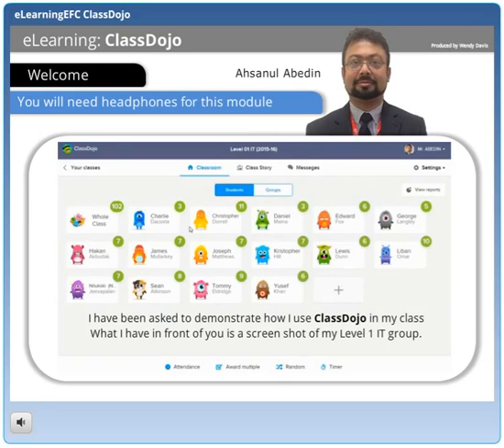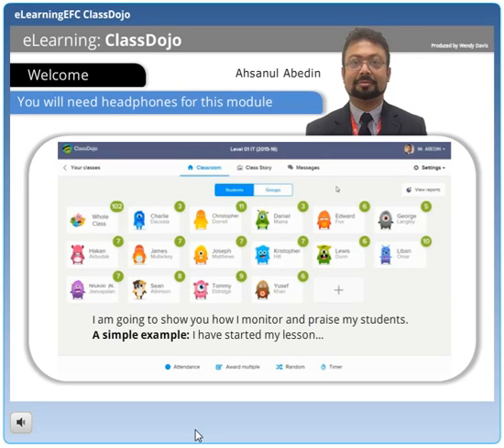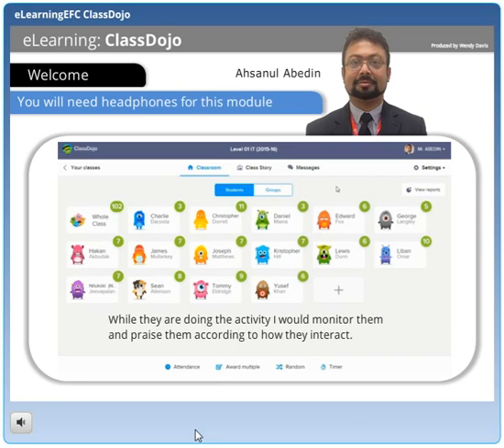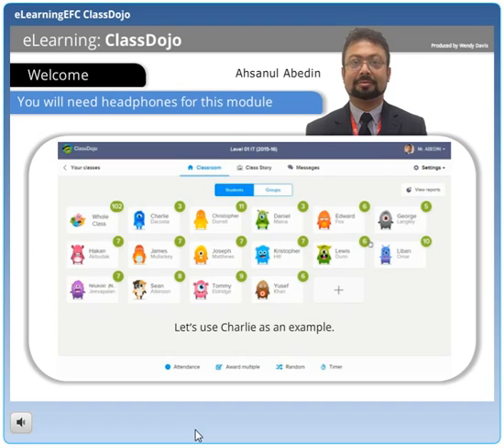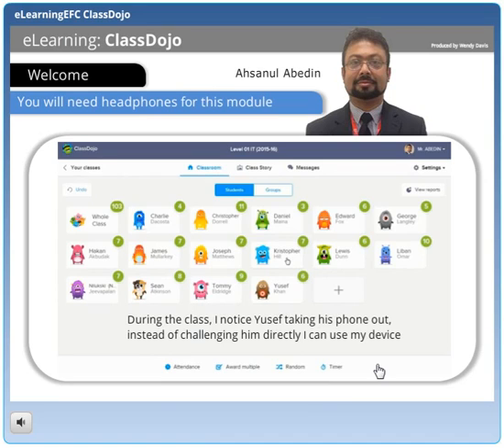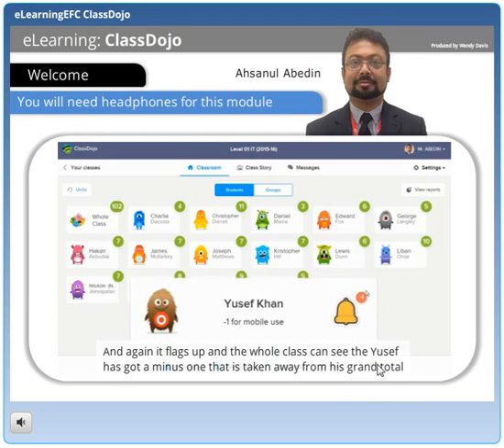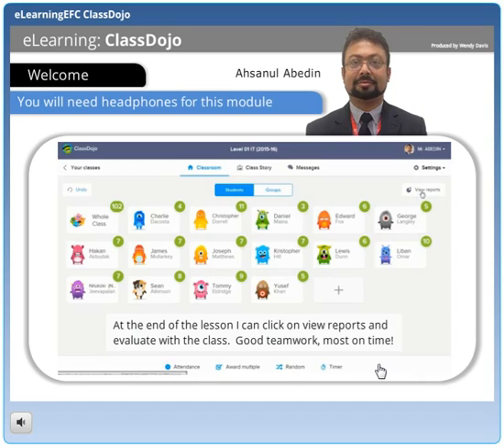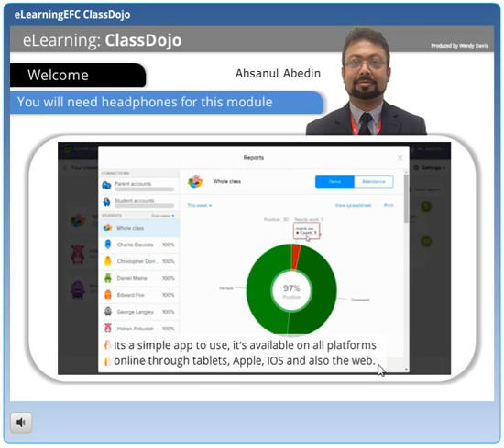Dojo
Interact with learners using class dojo